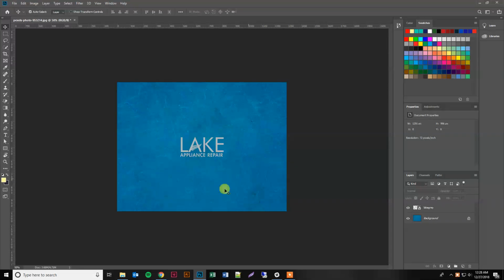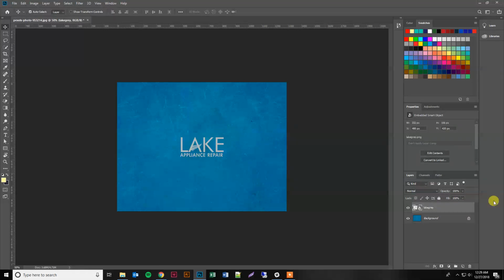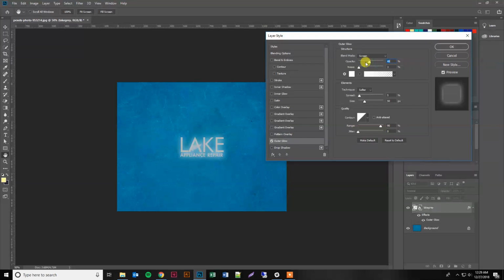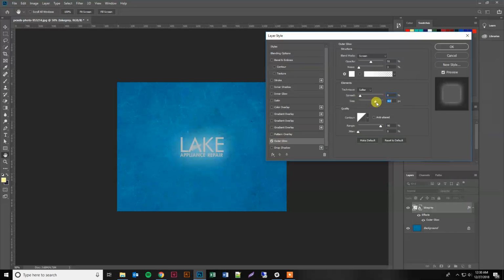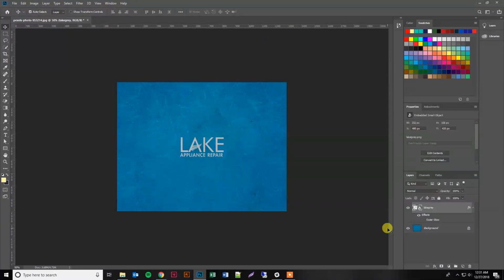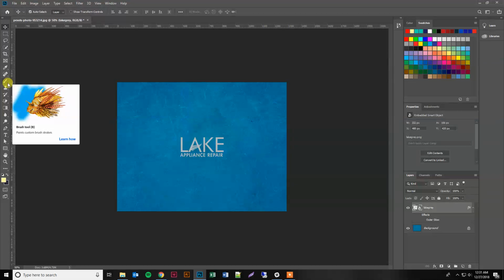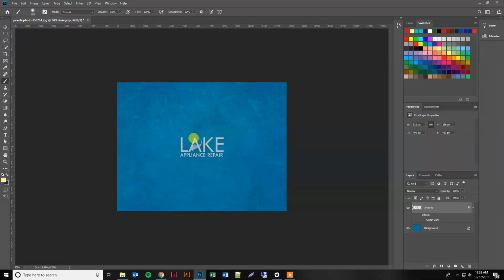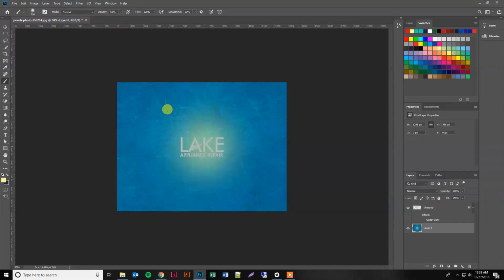How to Add a Backlight Effect and Outer Glow in Photoshop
Shortcut for adding a backlit effect to an image. Also, how to add an outer glow to an image.